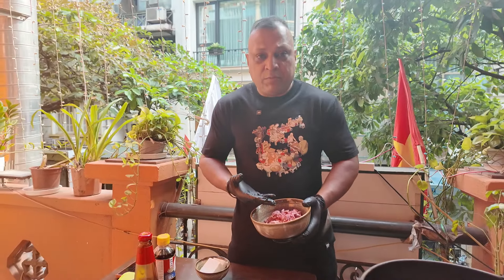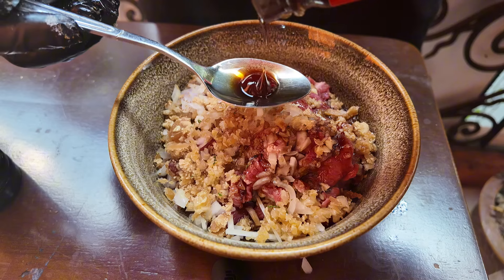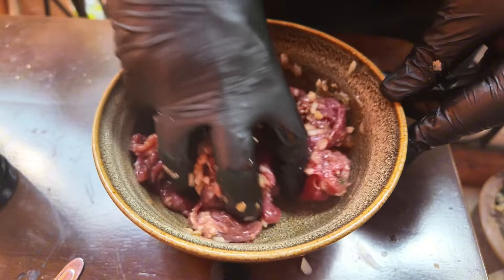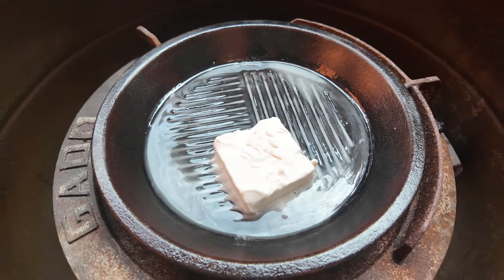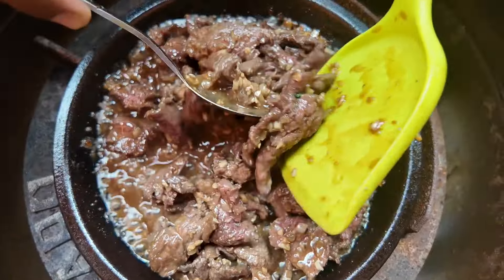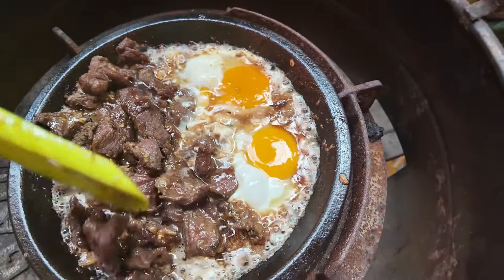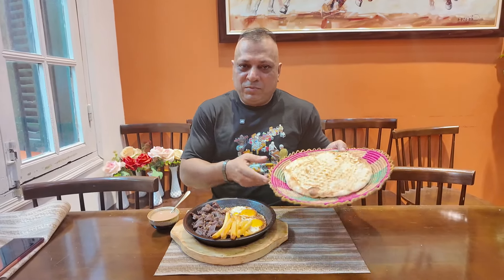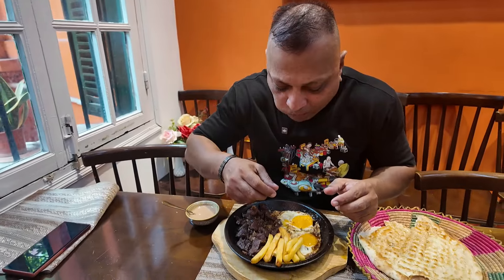Bò Né: The Vietnamese Steak That Beats Paris